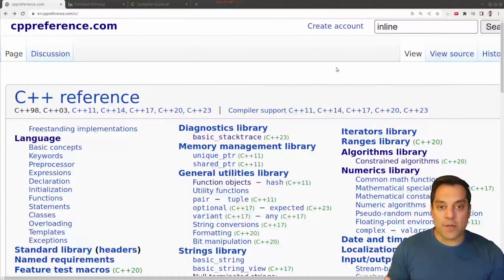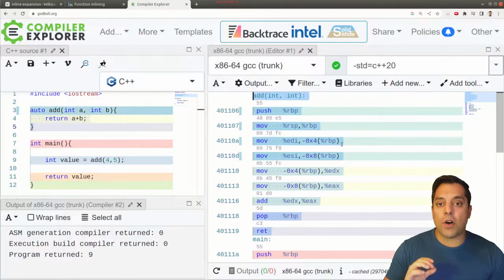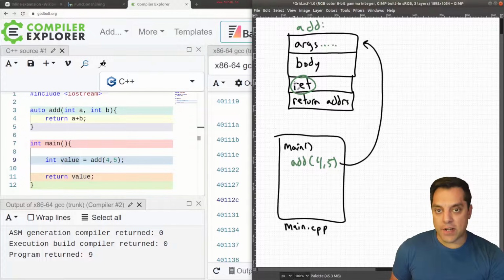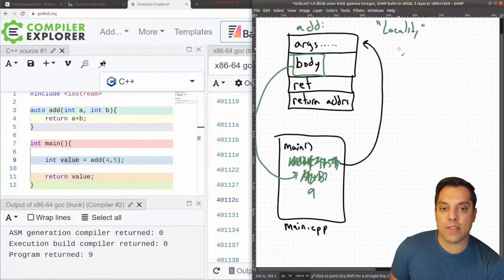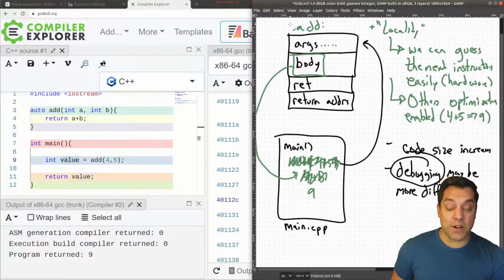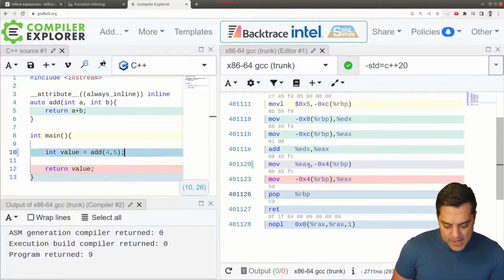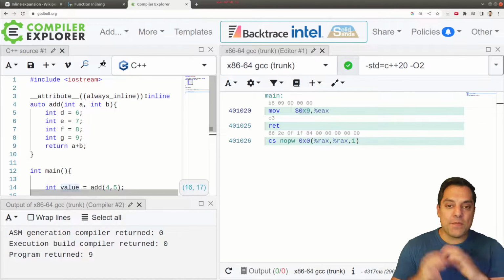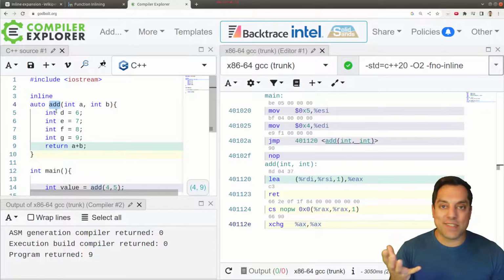Function Inlining in C++ | Modern Cpp Series Ep. 109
►Lesson Description: In this lesson I talk about an important topic in optimization which is function inlining. This optimization can enable other optimizations by embedding the code from a function call directly at the call site, and otherwise avoid the overhead of setting up a function call (through the activation context or 'frame'). That said, there is a trade-off which it comes to the code size, as well as the debugability of a program. Compilers will take the 'inline' keyword as a hint, and otherwise do their best to inline code where performance may be improved. Again, function inlining often enables code optimizations, but should be used cautiously -- though I will show you how to force inlining if you are certain with compiler attributes in this lesson.